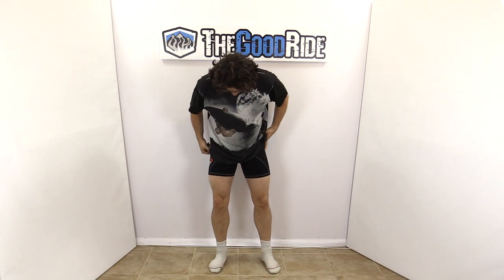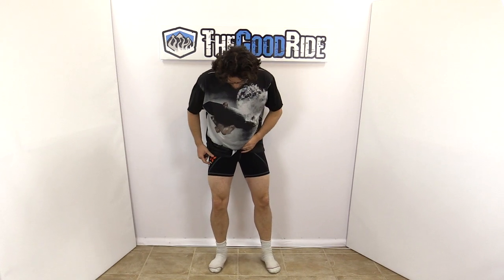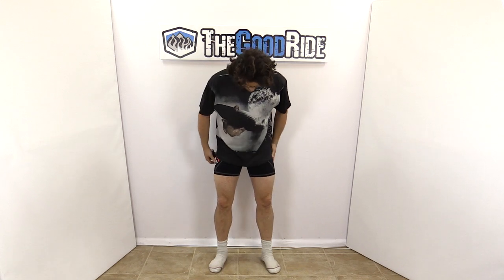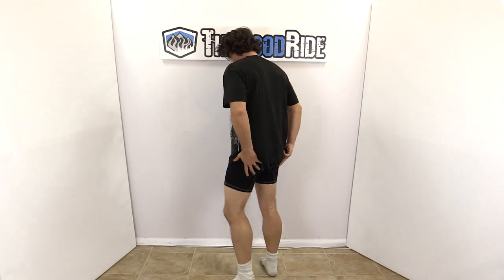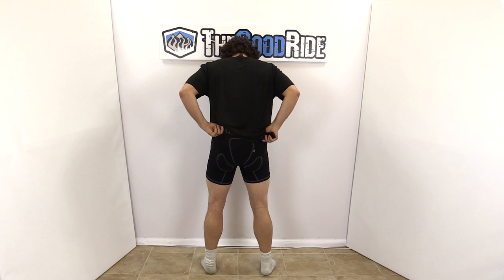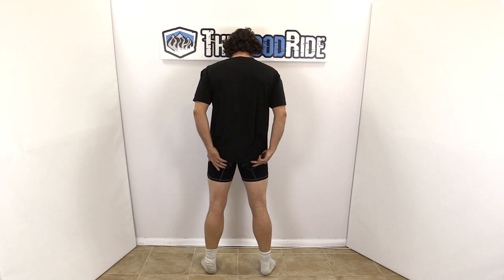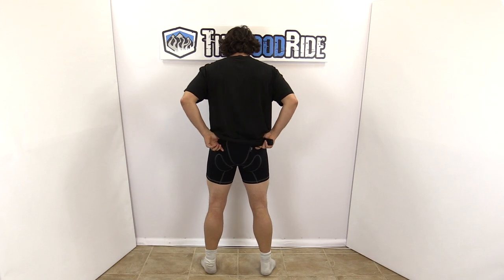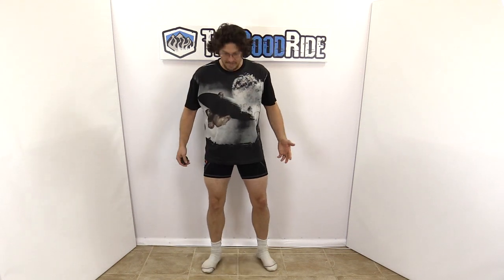Xion Protective Boxer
This is an older review we moved over from Vimeo
Help Our Dream Thrive By: